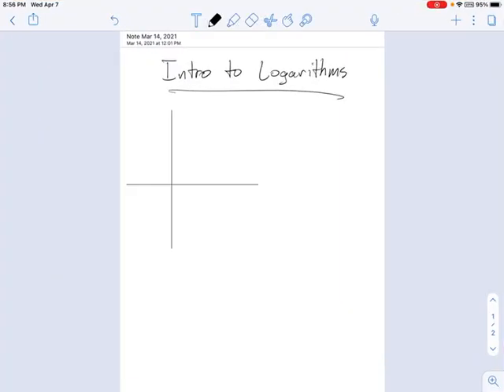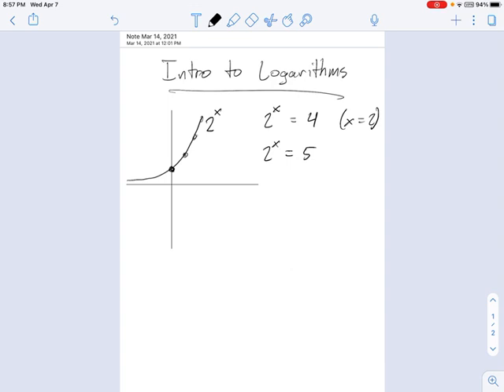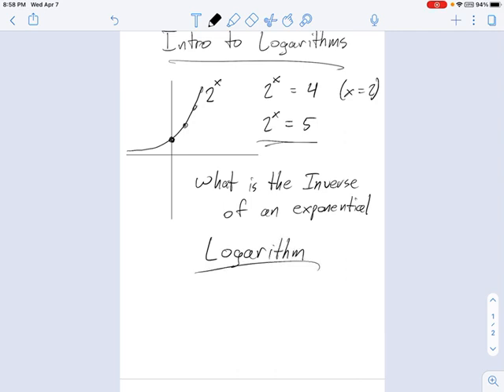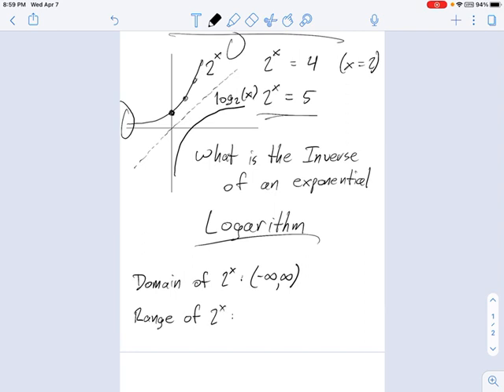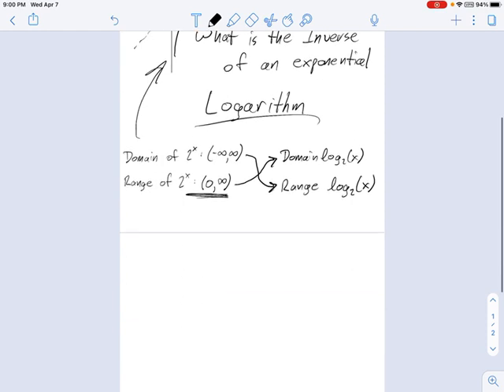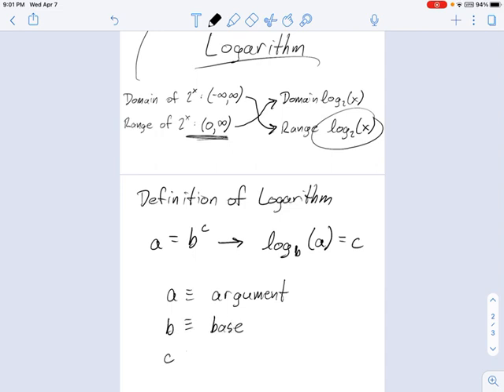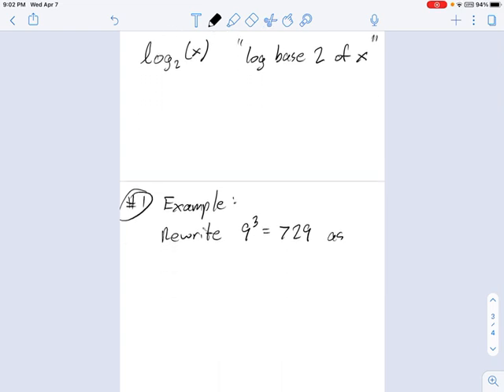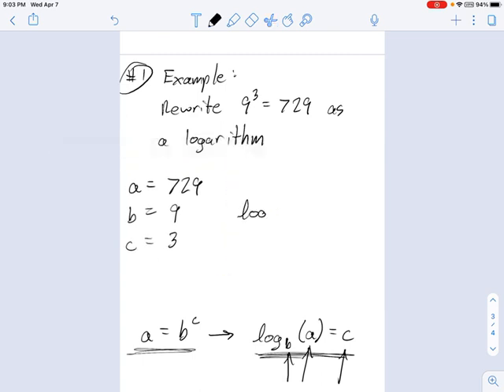SM3.06.20 - Introducing the Logarithm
Murphy Math --
Introduction to the concept of a logarithm.  Begins from a discussion of the graph of an exponential and the inverse of that graph.  Includes domain and range, and a practice at switching equations between exponential and logarithmic form.